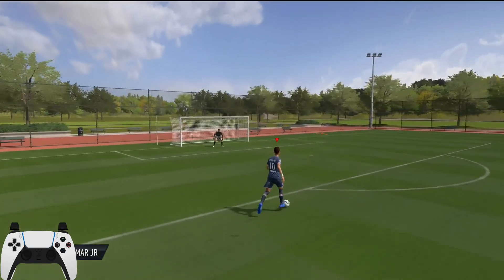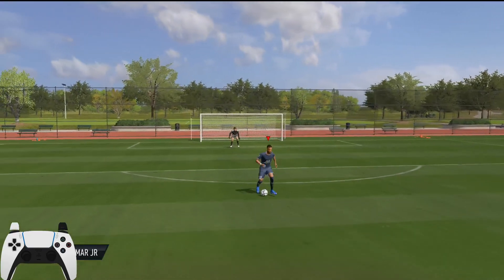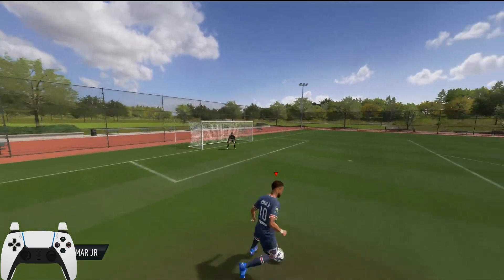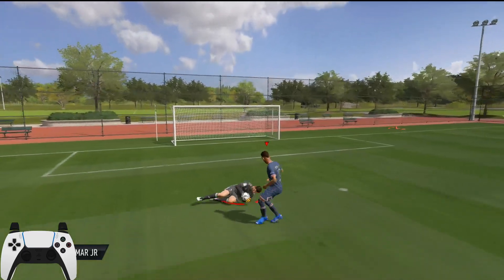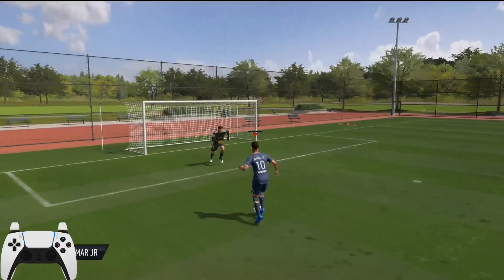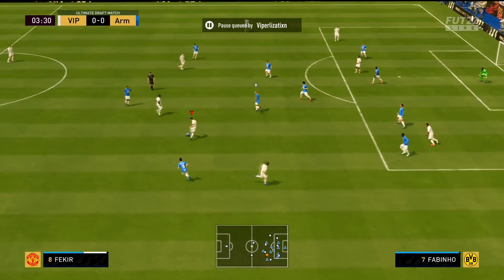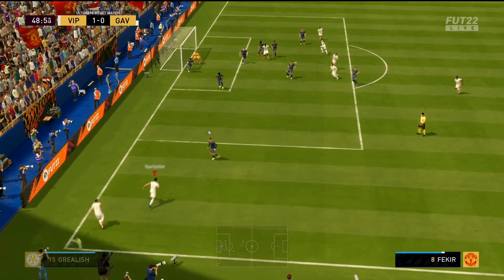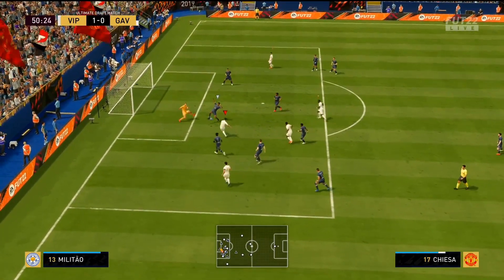FIFA 22 - ADVANCED SKILL MOVE TUTORIAL/OVERPOWERED SKILL MOVE CANCELS (PRO PLAYER)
If you enjoyed the video, why not leave a like?